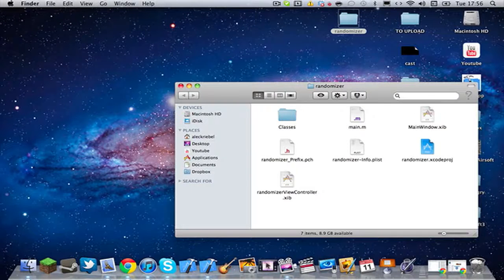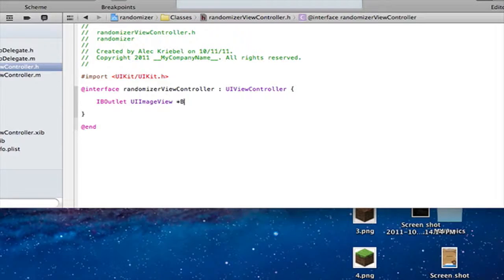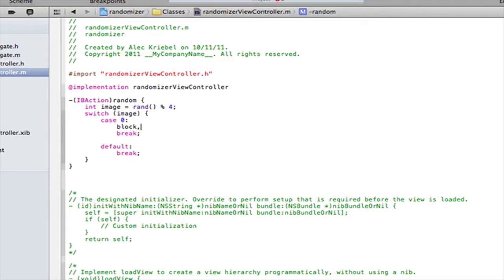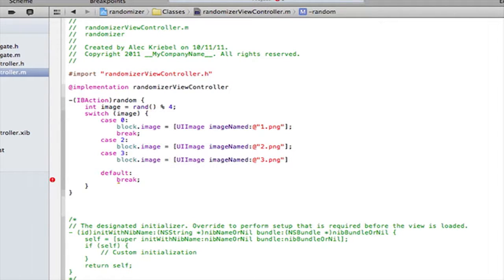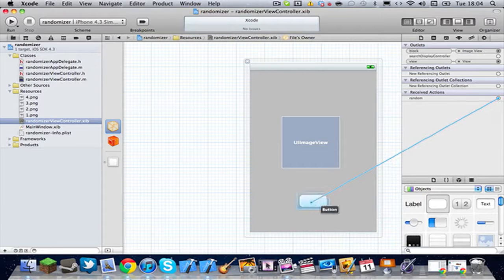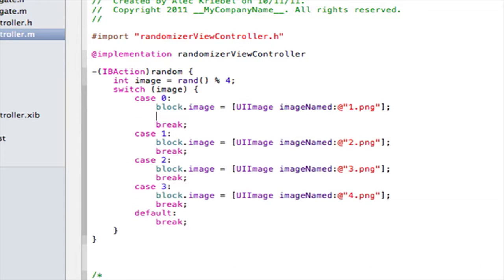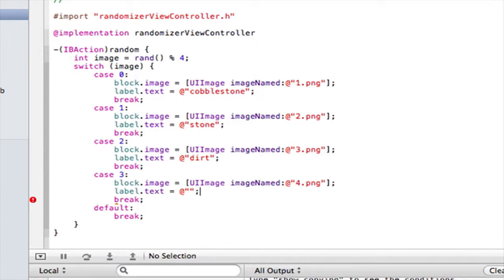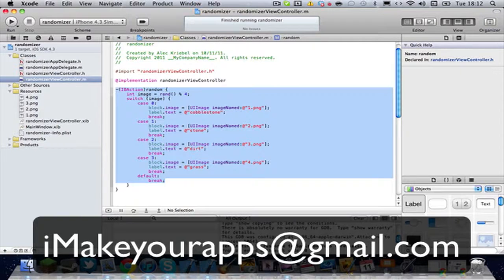Xcode Tutorial: How to make an Image Randomizer (Randomizers in general)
This video shows you how to make an image randomizer.

Main code:
-(IBAction)random {
    int image = rand() % 4;
    switch (image) {
        case 0:
            block.image = [UIImage imageNamed:@"1.png"];
            label.text = @"cobblestone";
            break;
        case 1:
            block.image = [UIImage imageNamed:@"2.png"];
            label.text = @"stone";
            break;
        case 2:
            block.image = [UIImage imageNamed:@"3.png"];
            label.text = @"dirt";
            break;
        case 3:
            block.image = [UIImage imageNamed:@"4.png"];
            label.text = @"grass";
            break;
        default:
            break;